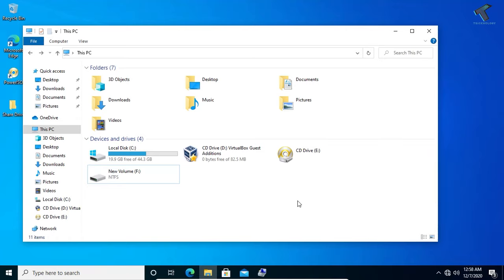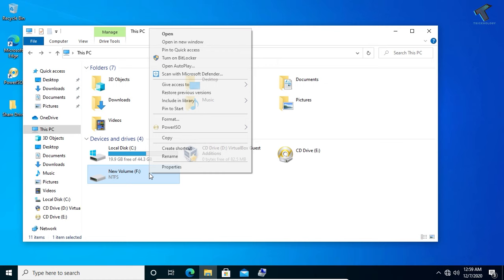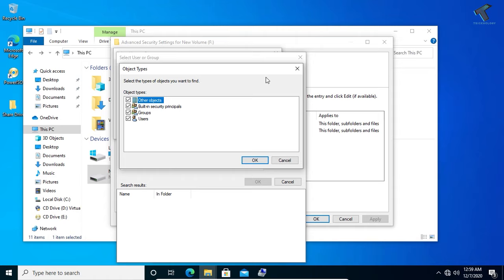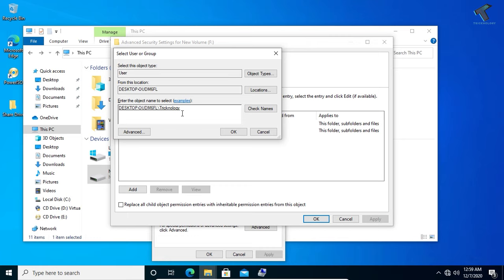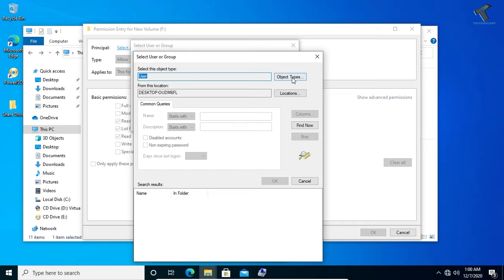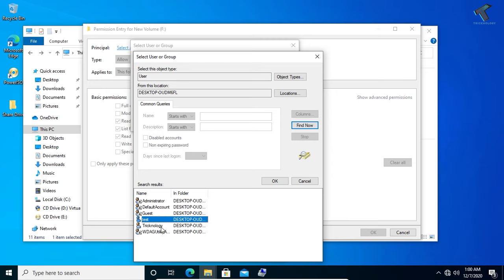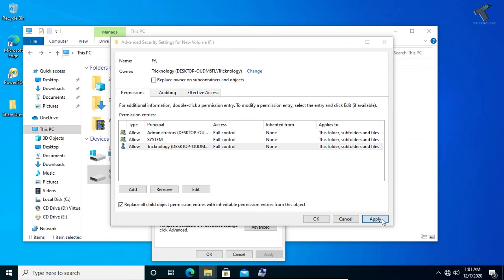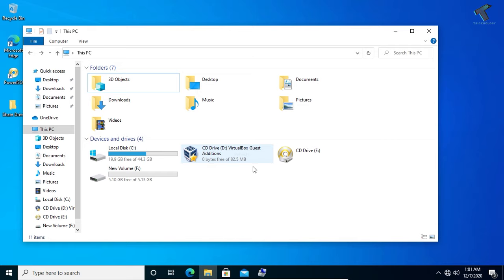How To Take Ownership and Grant Permissions of Entire Hard Drive in Windows 10 PC or Laptop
In this video tutorial, I will show you guys how to take a ownership and grant permissions of entire hard drive in Windows 10 PC or Laptops.